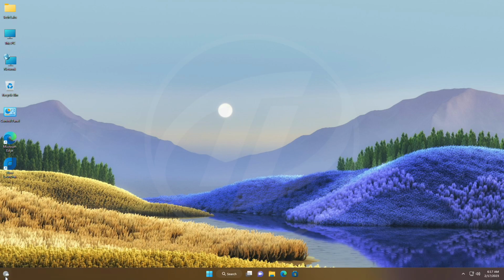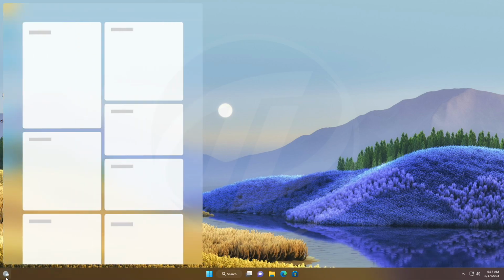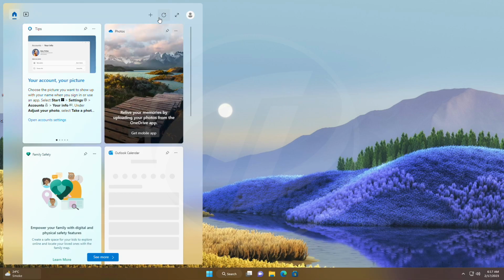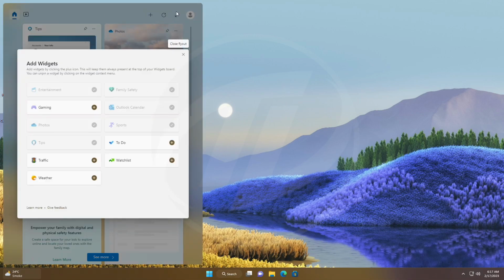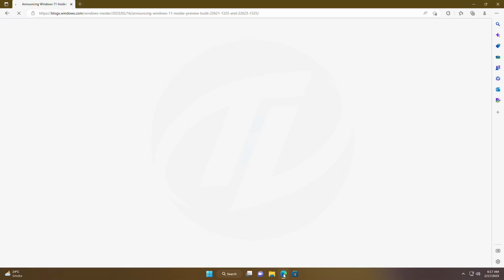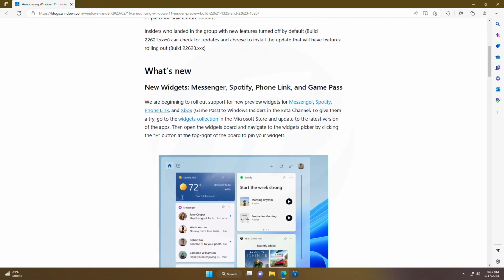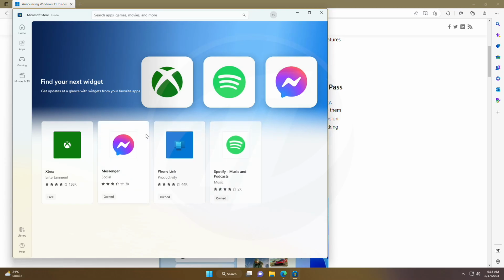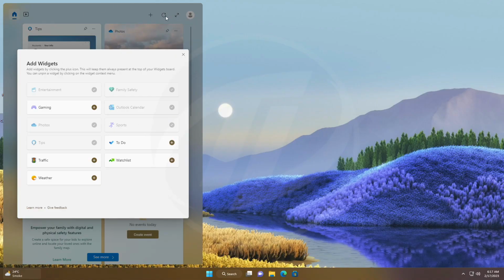Windows 11 Beta Build 22623.1325: New Widgets, Start Menu With AI, Fixes & More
CHAPTERS